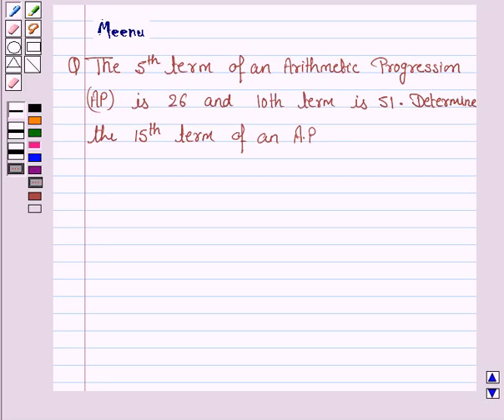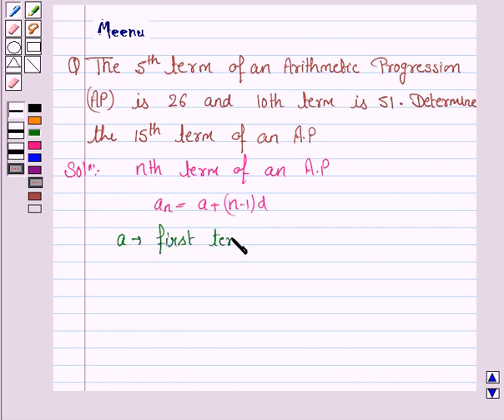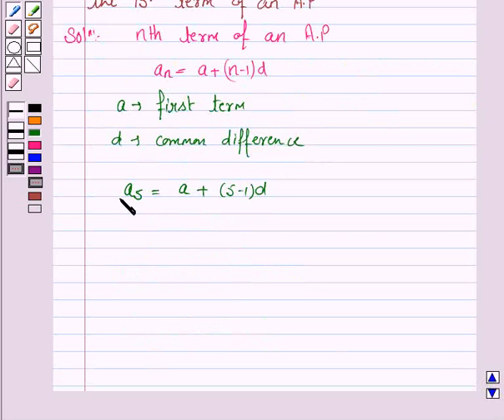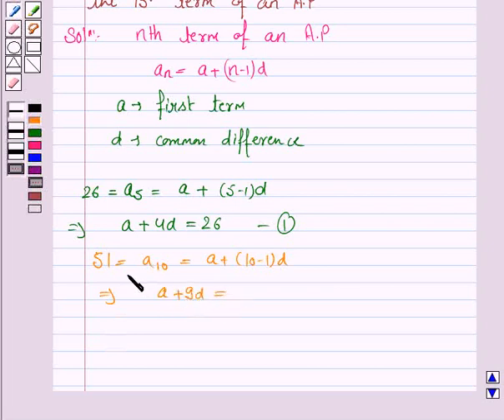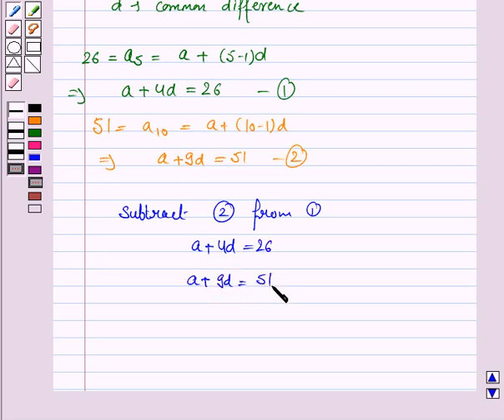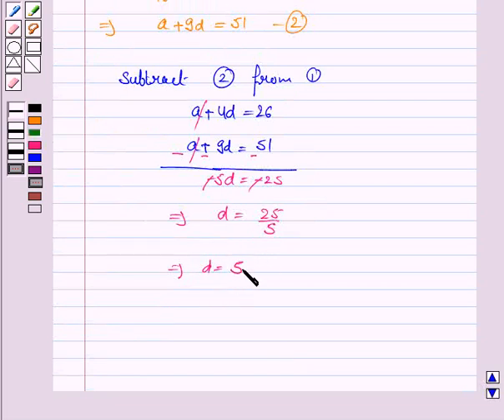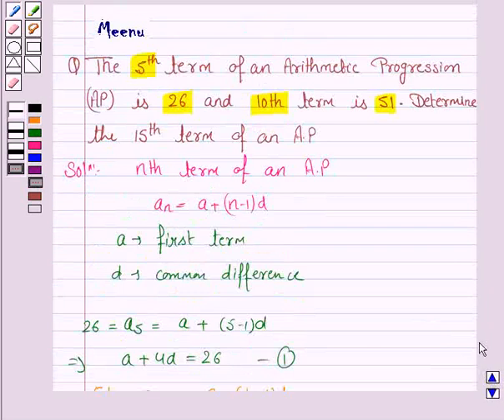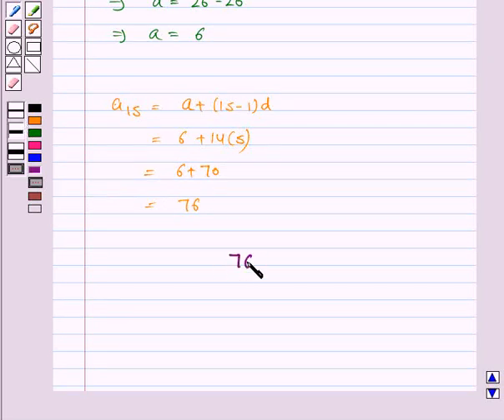Maths X CBSE OD A 2006 1 5